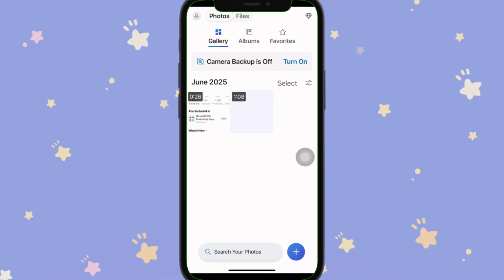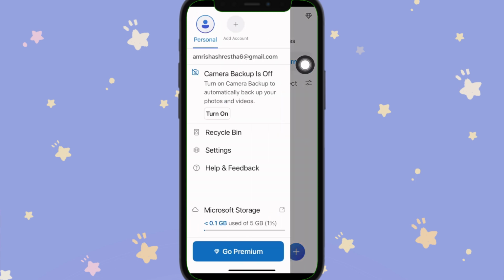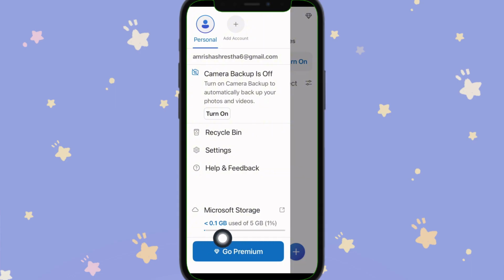How to Check Onedrive Storage Usage 2025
Looking to check your OneDrive storage usage? This easy-to-follow tutorial will show you exactly how to see how much space you’ve used and how much is left in your OneDrive account. We’ll guide you through the steps to monitor your storage directly from your Microsoft account or OneDrive app.

👉 Learn how to track your storage usage and manage files to avoid running out of space. With just a few clicks, you can stay on top of your cloud storage limits.

🎬 Watch till the end to keep your OneDrive organized and efficient!